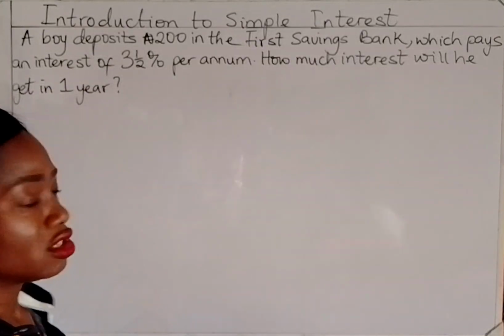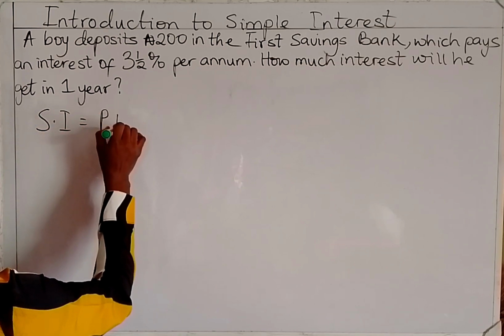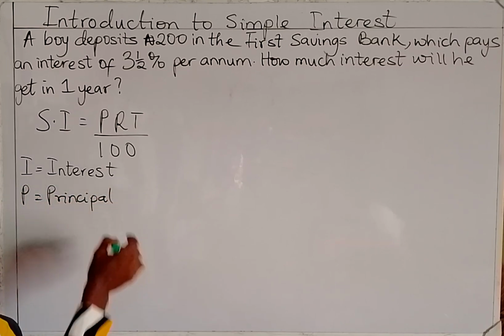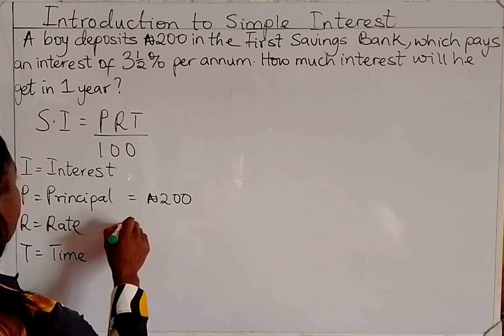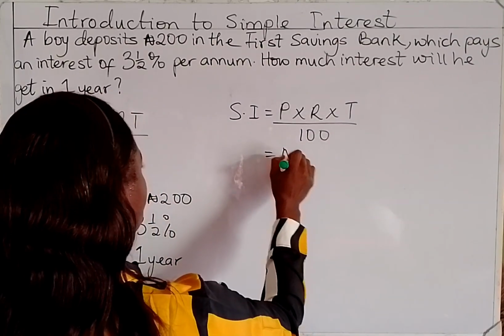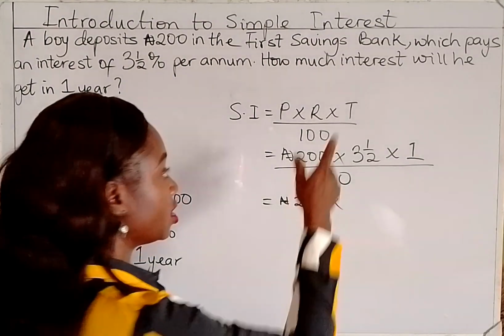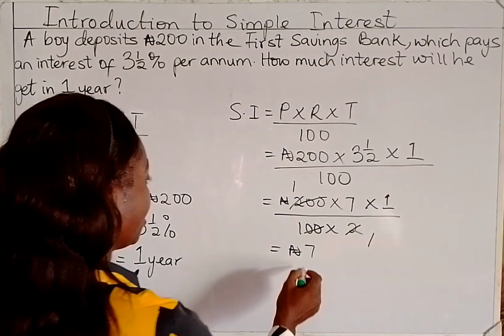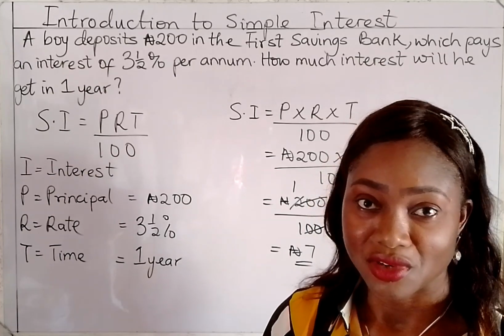INTRODUCTION TO SIMPLE INTEREST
Simple Interest is a method of calculating the interest charged or earned on a principal amount over a period of time at a fixed rate. It is called "simple" because the interest is calculated only on the original principal, not on the interest earned or added in previous periods.